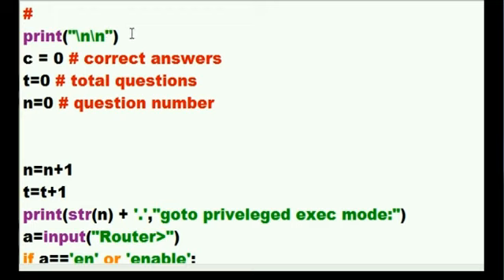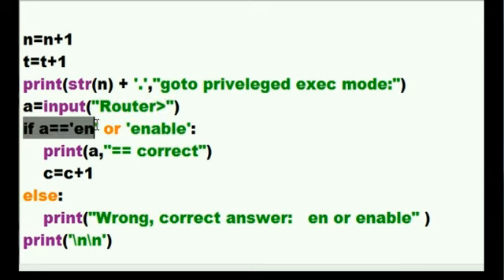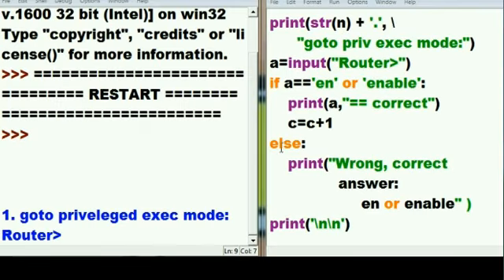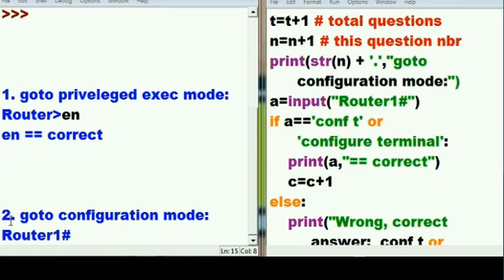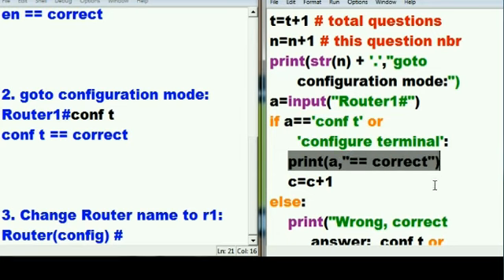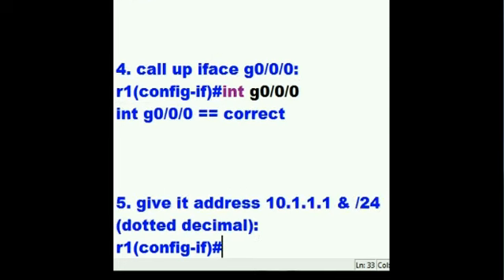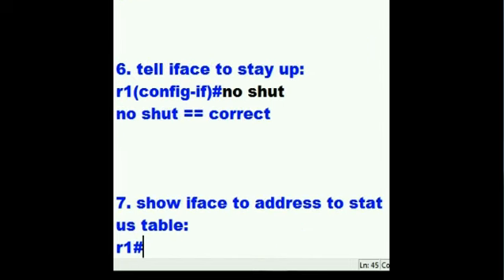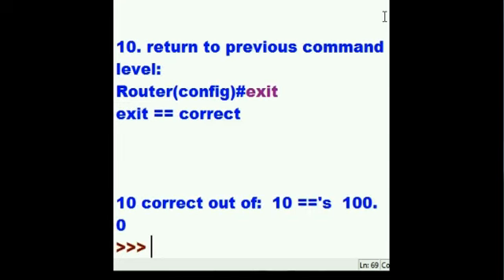CCENT Q&A Program in Python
Python Program that asks you 10 practice questions for the ccent exam.  Code is explained and pinned into the comments section, good luck.